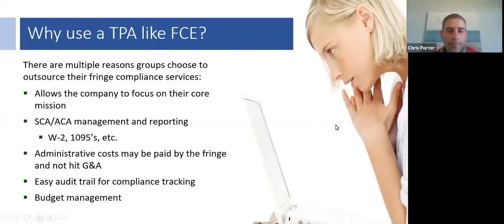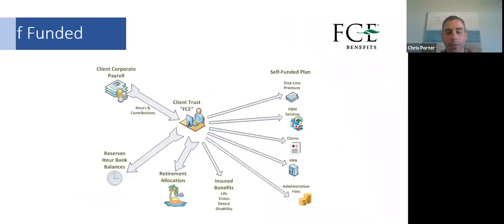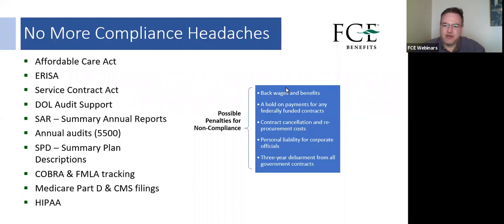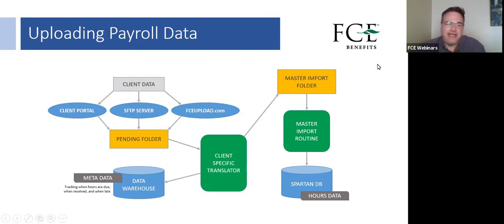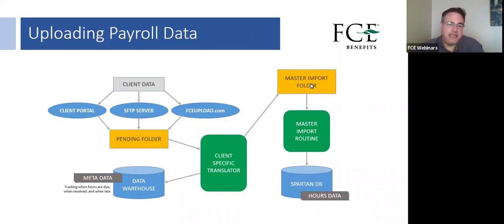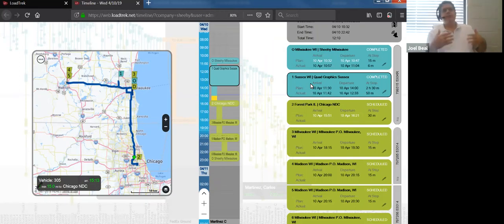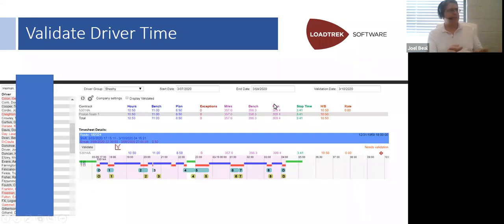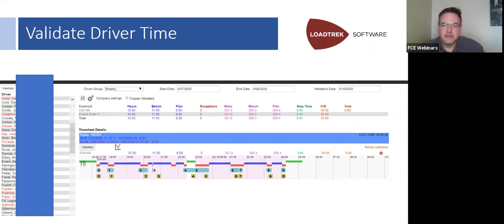FCE & LoadTrek Webinar - Hands Off Data Processing for Fringe Benefits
In this webinar, Joel Beal from LoadTrek and Tony Garza from FCE will discuss and demonstrate how government contract transport companies can reduce their workload in calculating and reporting fringe benefits when driver routes cover multiple fringe rates.